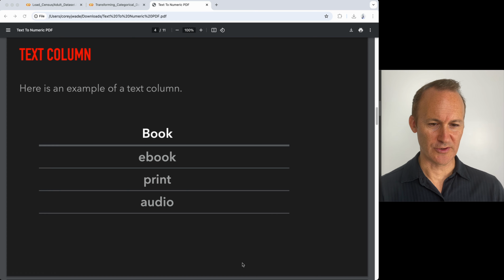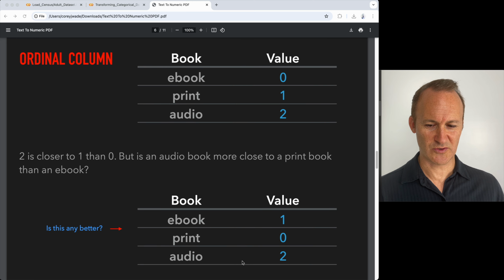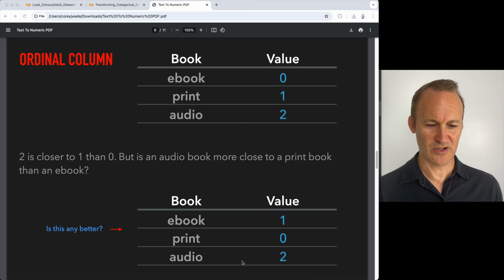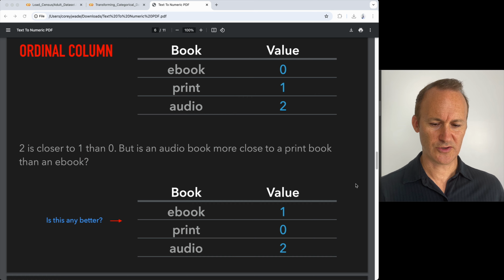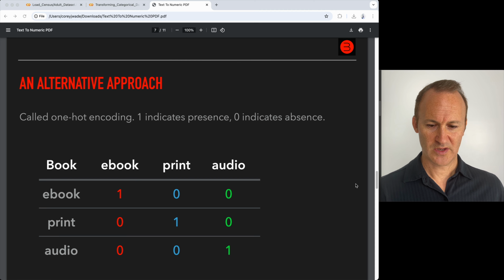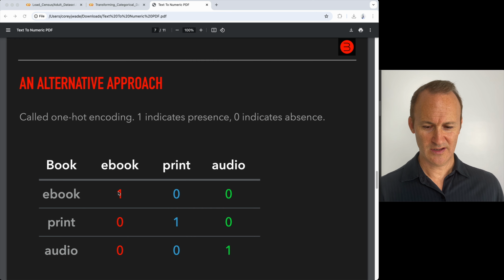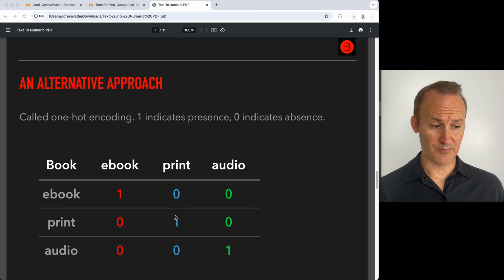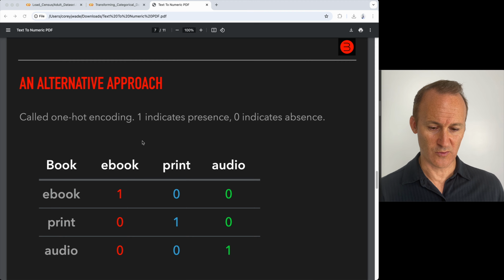5 02 categorical to numerical slides